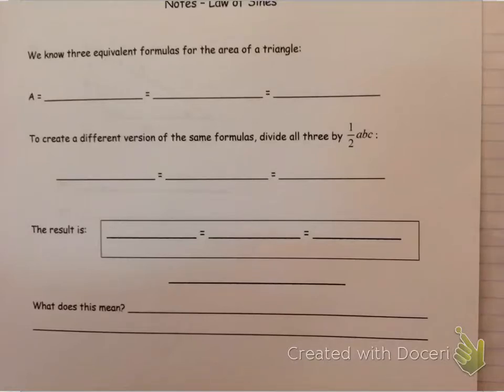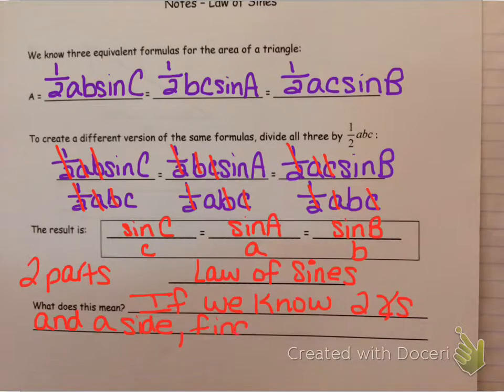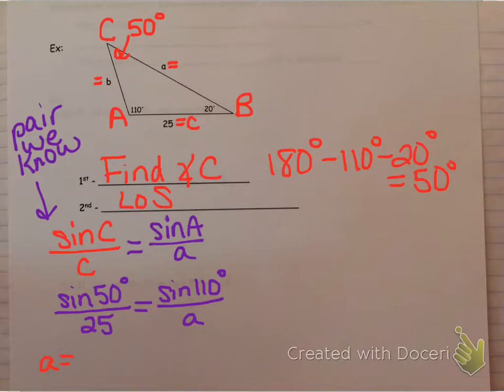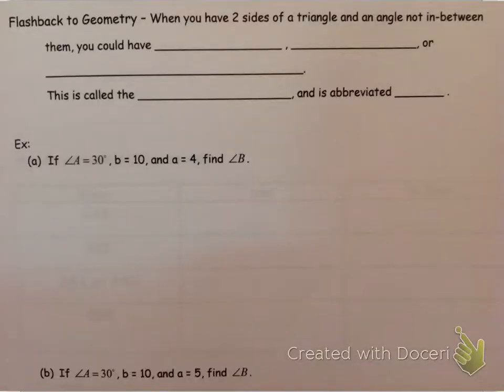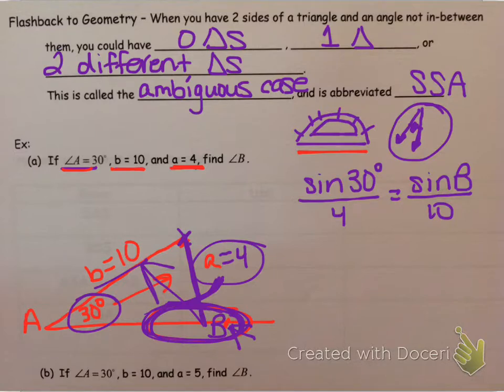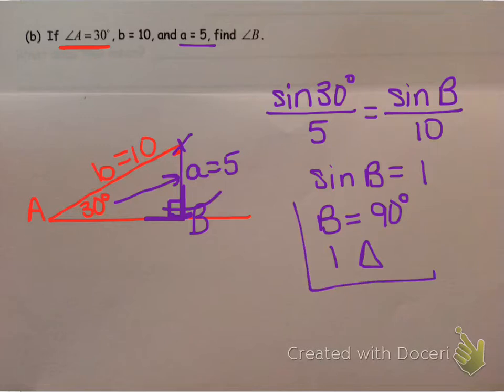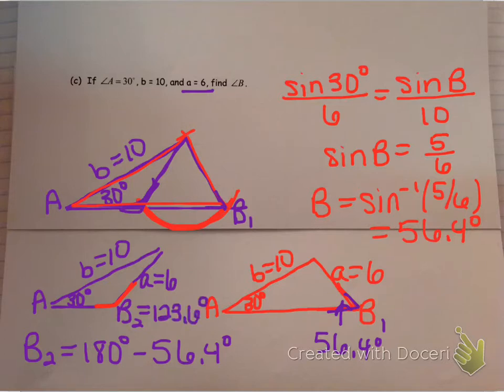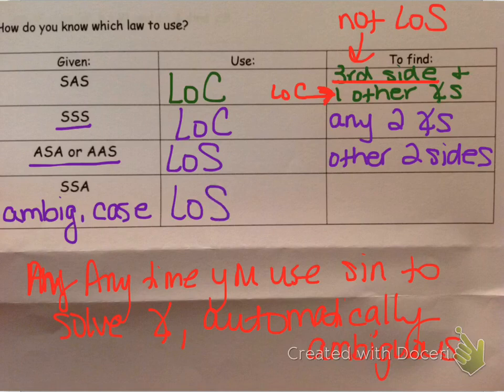Notes Law of Sines